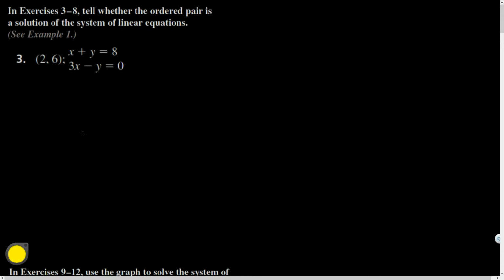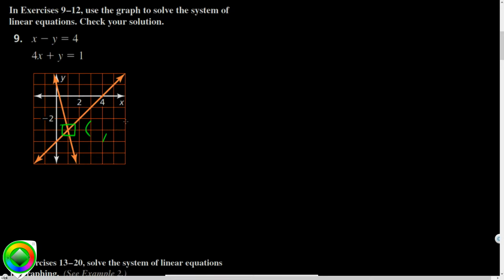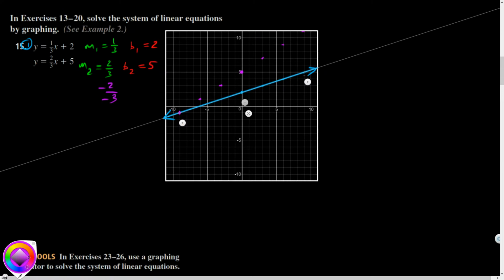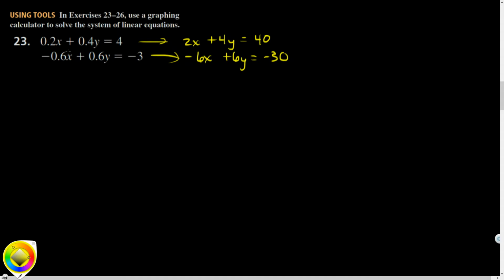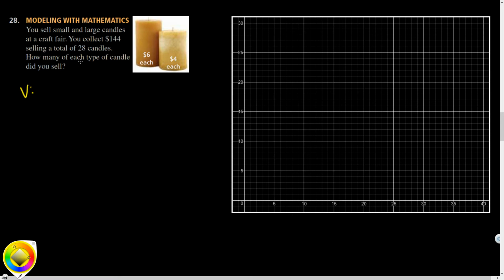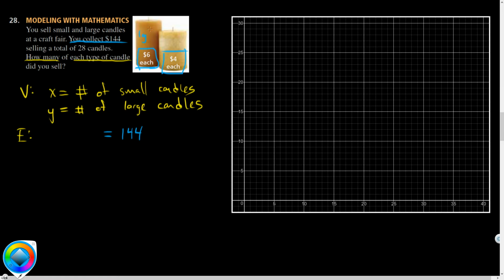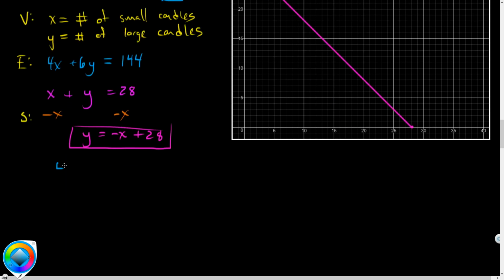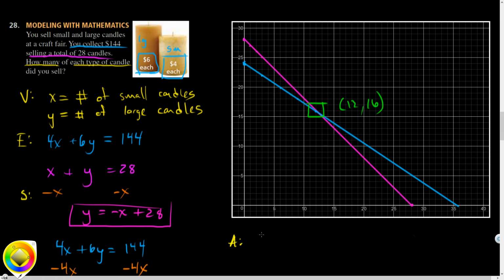Alg1 05.01 HQ:239(3,9,15,23,28)